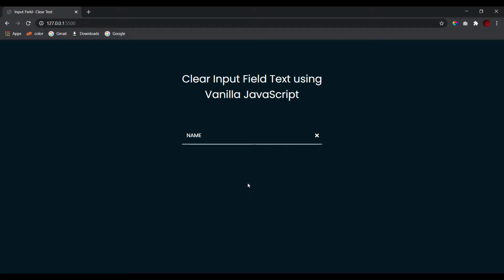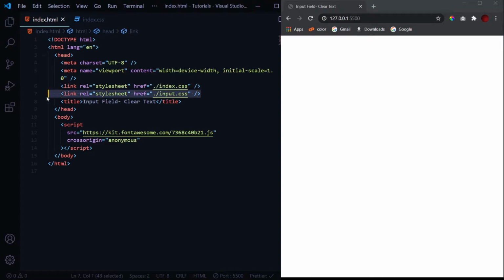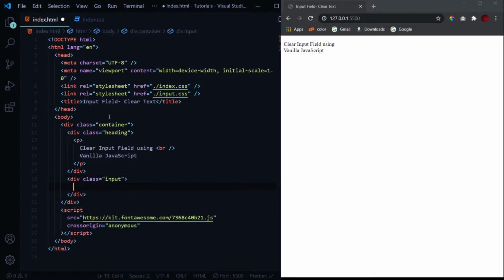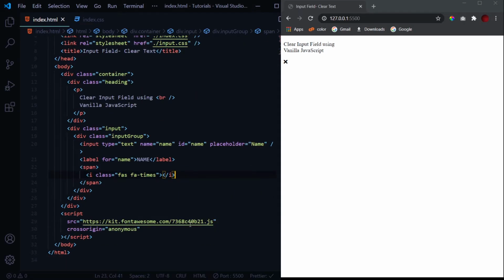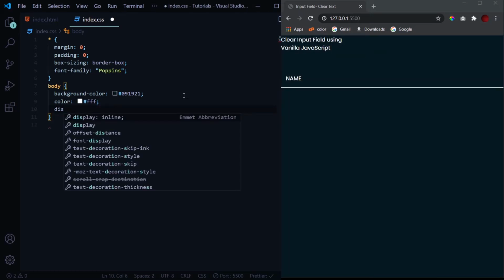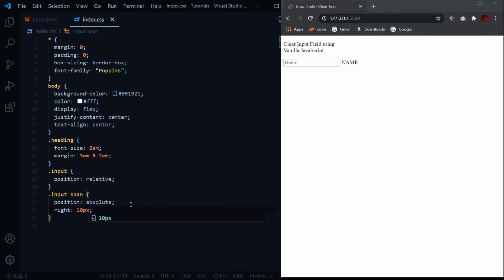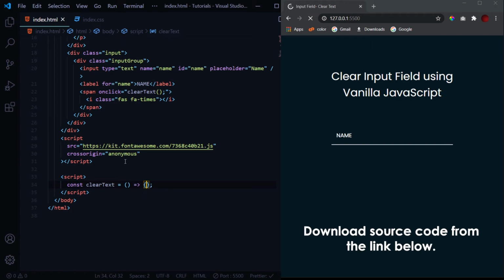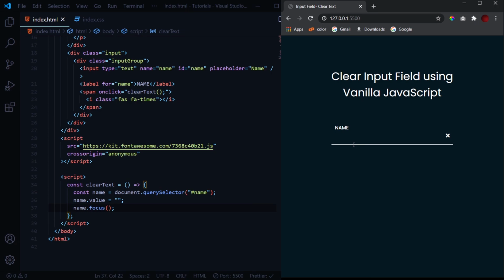Creating a Clear Input Field Text Function using Vanilla JavaScript. Complete tutorial | Code Grind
Learn how to create a Clear Input Field Text function using Vanilla JavaScript.